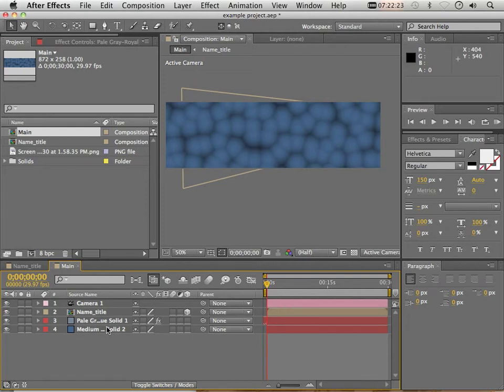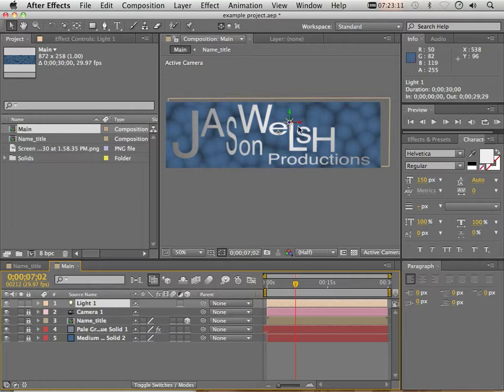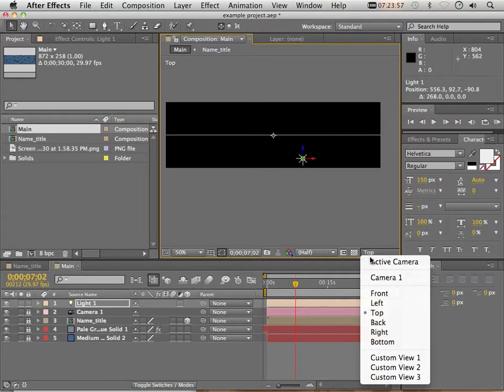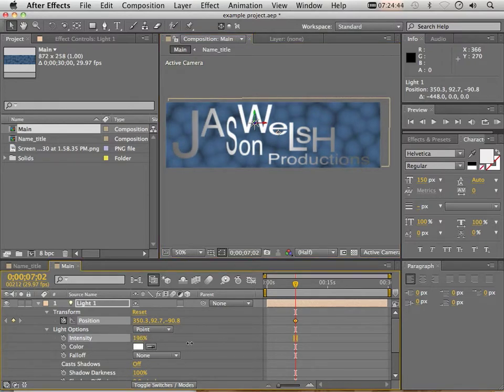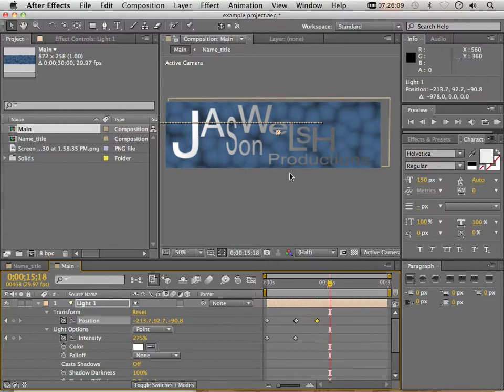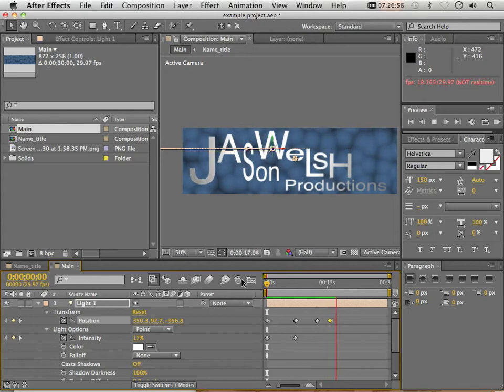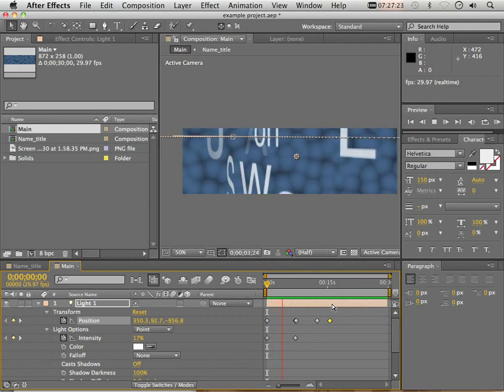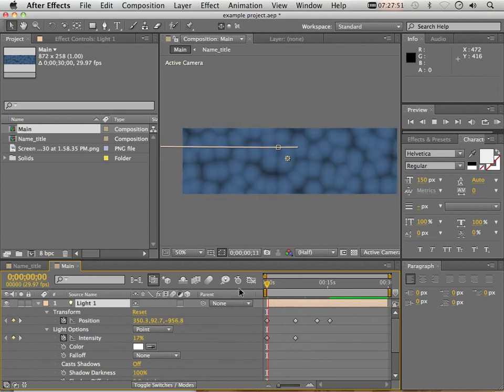0106 Adding Lights (After Effects)